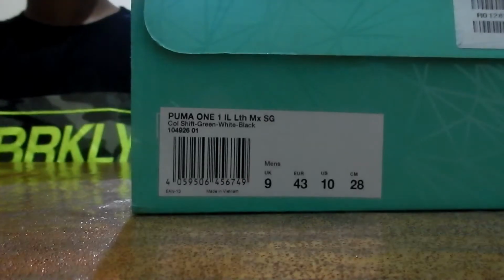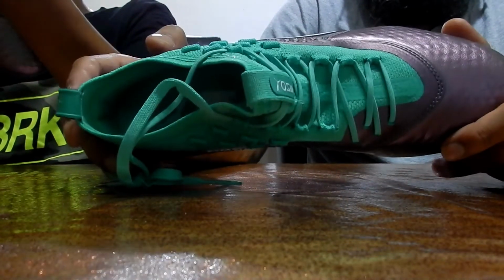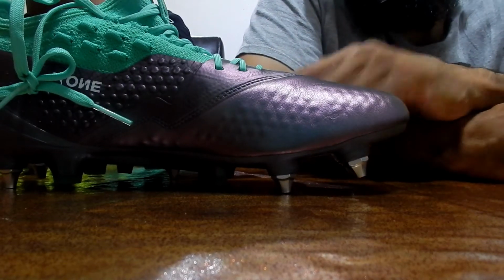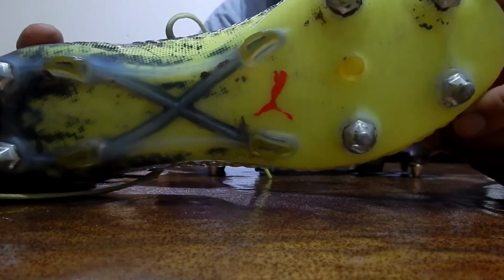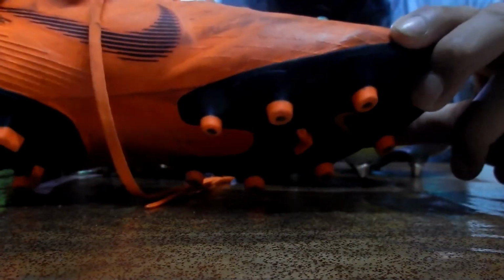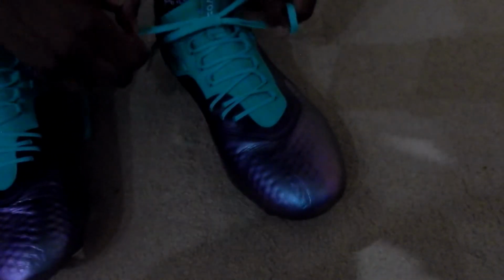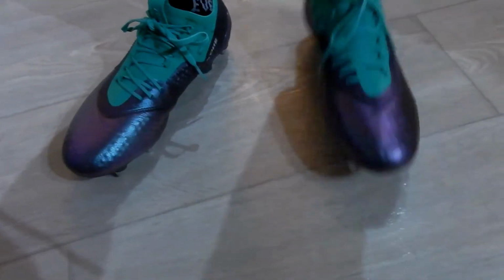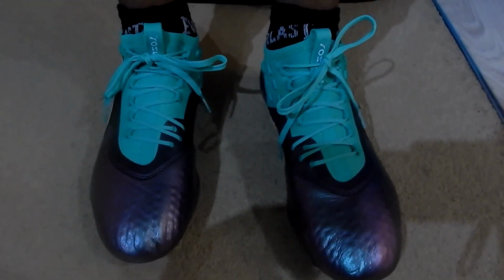Puma one 1 Mx SG Football boots unboxing review and on feet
I got Puma One 1 Mx SG football boots from M and M Direct at a really good price in size 9 £62.99 ready for winter/soft ground part of the season.  We think they are great but what do you think?